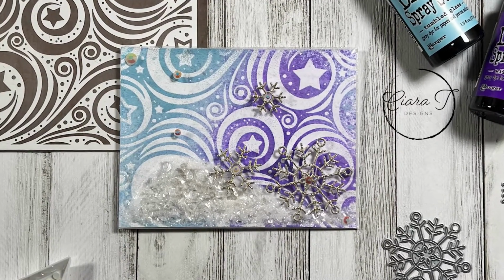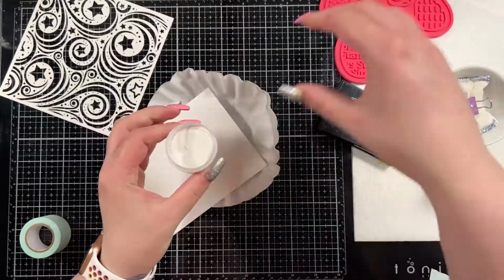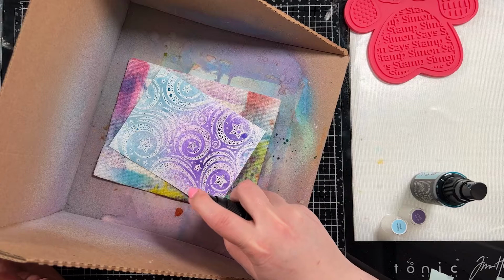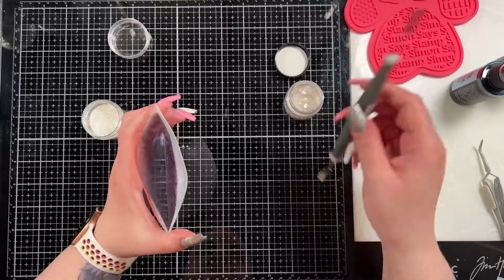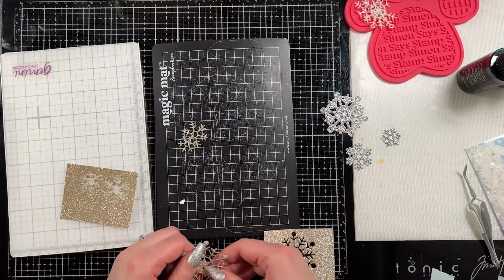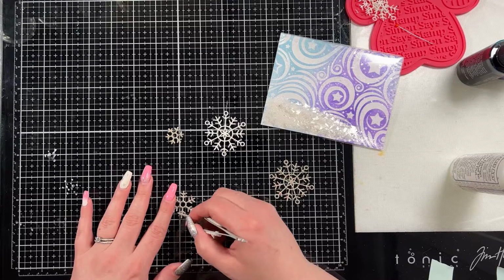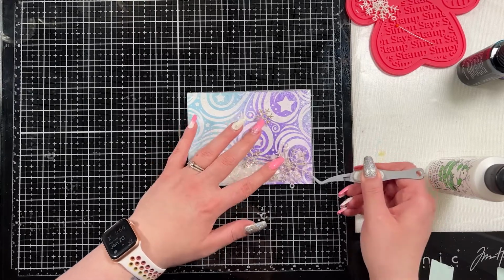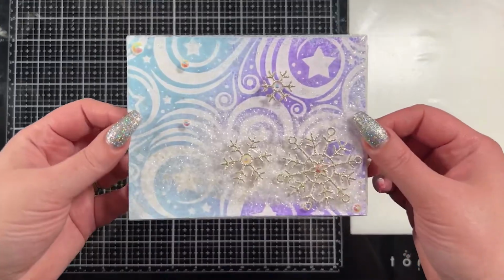Whimsical Purple and Blue Snowflake Flat Shaker Card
Supplies